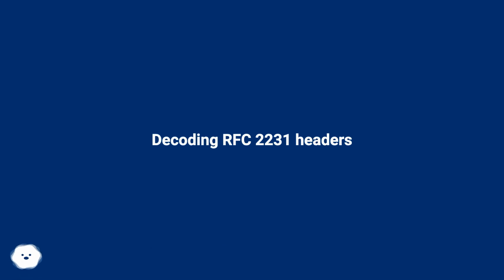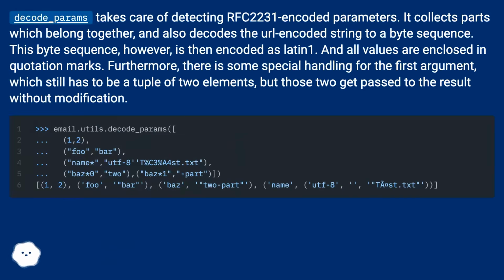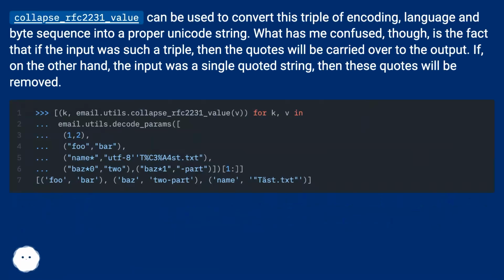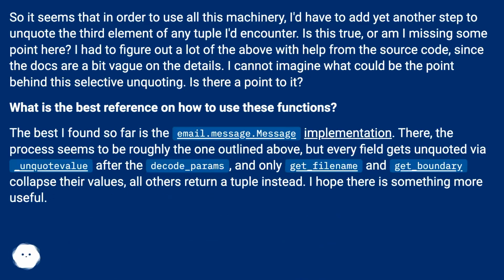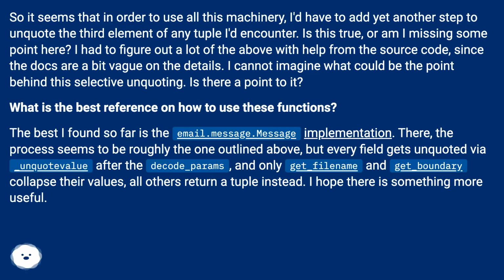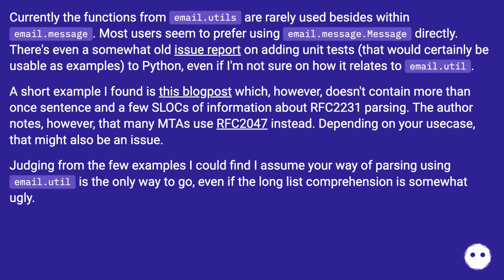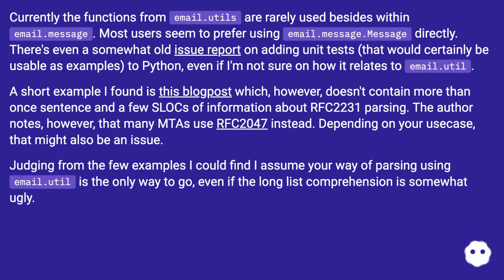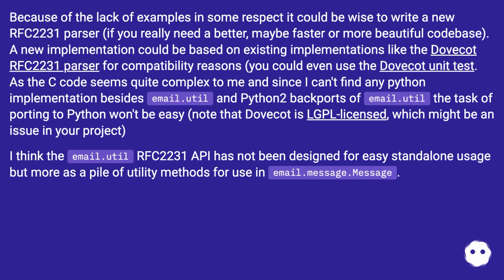Decoding RFC 2231 headers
Chapters
00:00 Decoding Rfc 2231 Headers
02:31 Accepted Answer Score 4
04:00 Answer 2 Score 0
04:34 Thank you